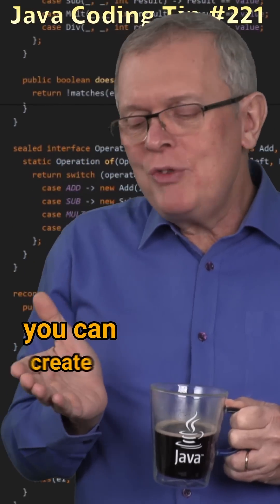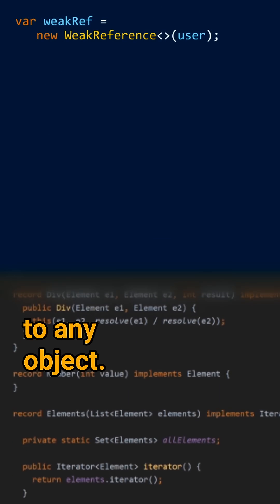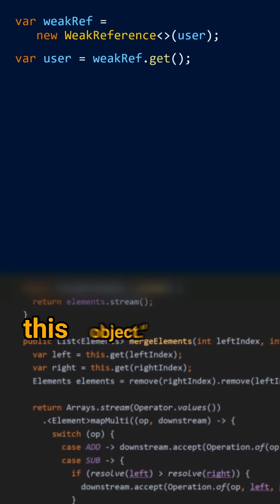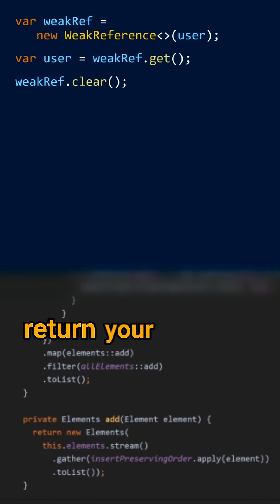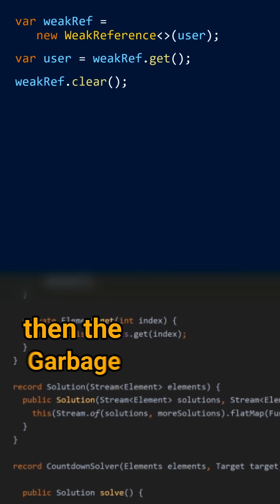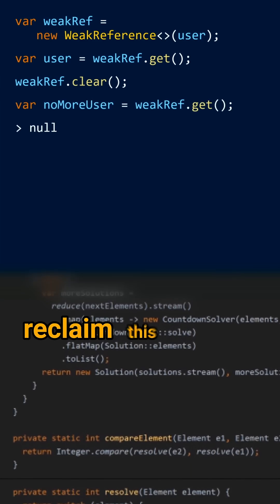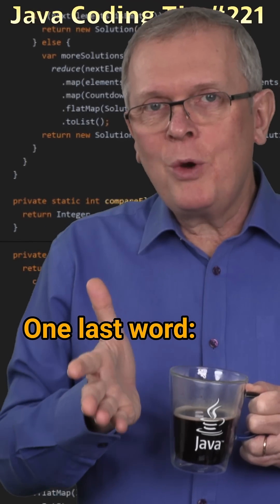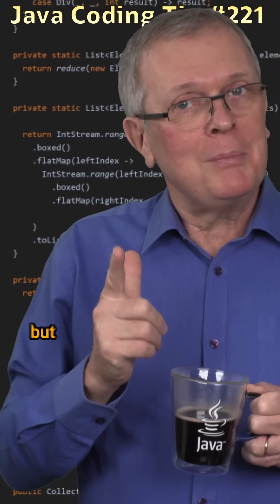What is a WeakReference?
Cracking the Java Coding Interview - Question 221: What is a WeakReference?